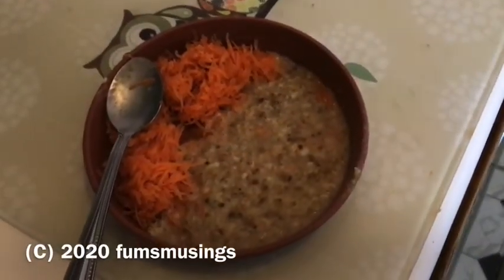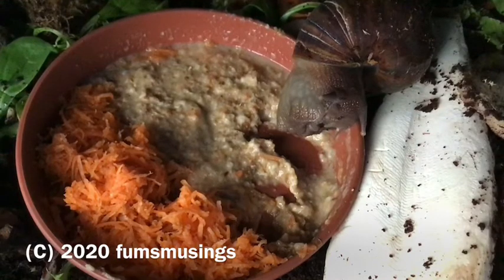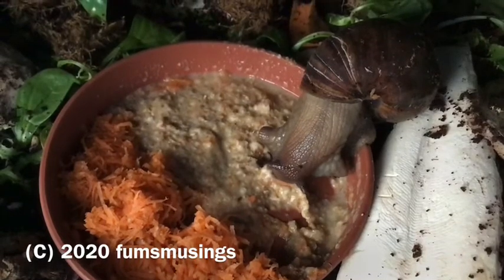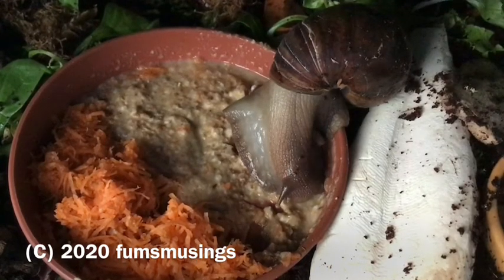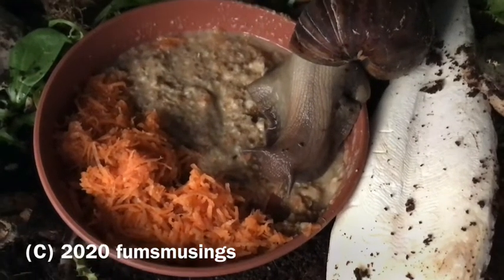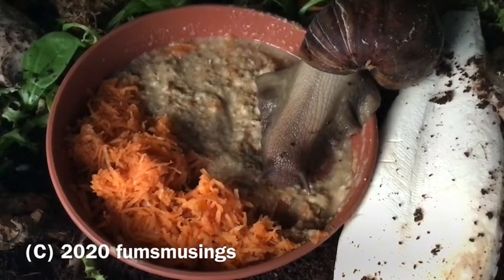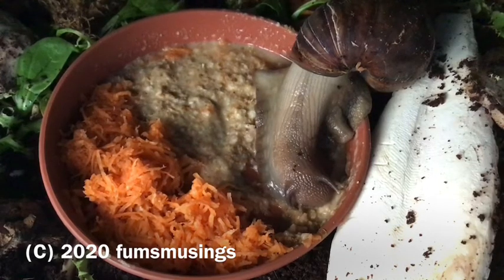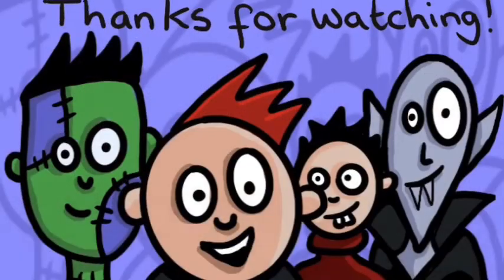DIY snail mix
In this video I test out a basic snail mix recipe and test it out on my giant African land snail Rick, will he like it?